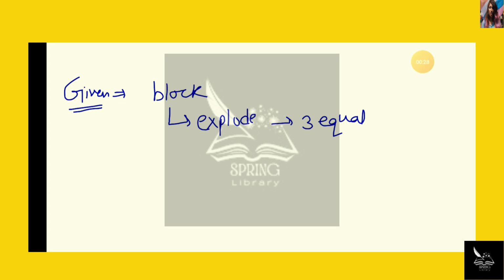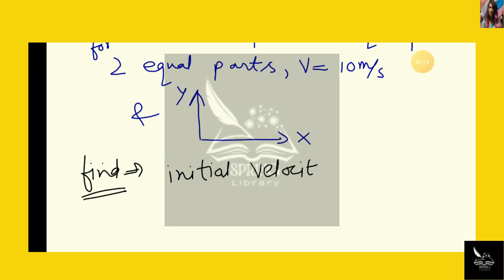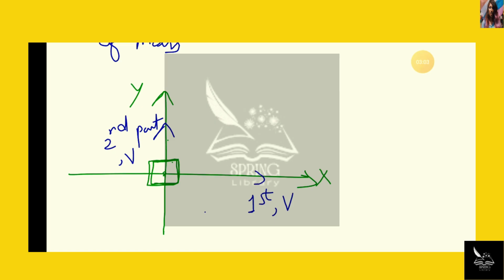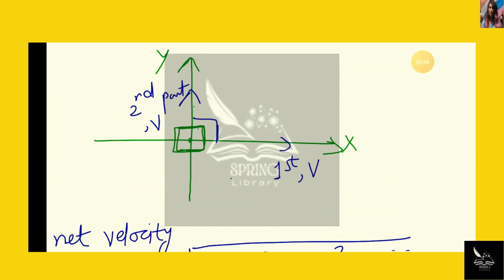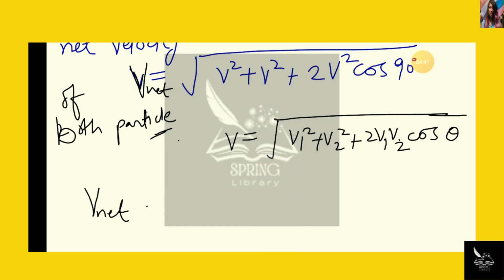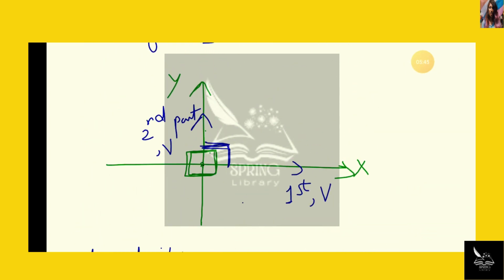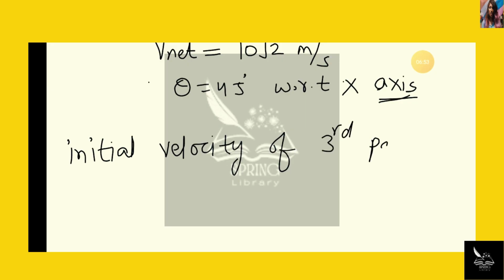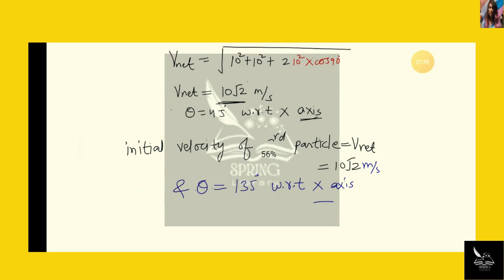A block at rest explodes into three equal parts. Two parts start moving along and axes respectively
A block at rest explodes into three equal parts. Two parts start moving along and axes respectively with equal speeds of . Find the initial velocity of the third part